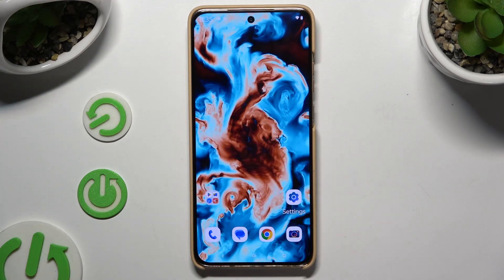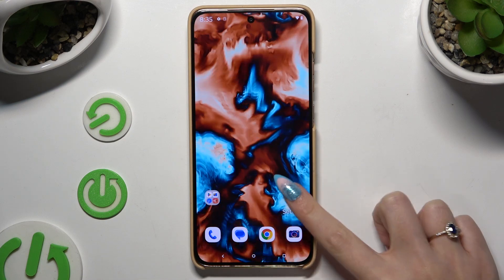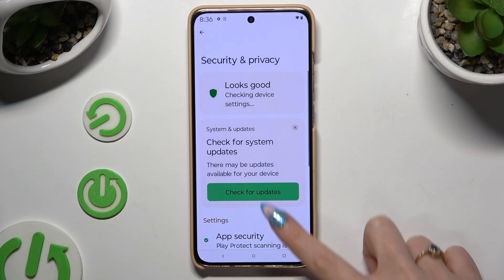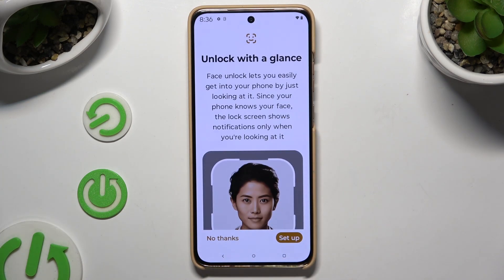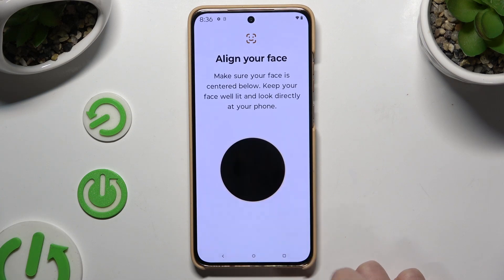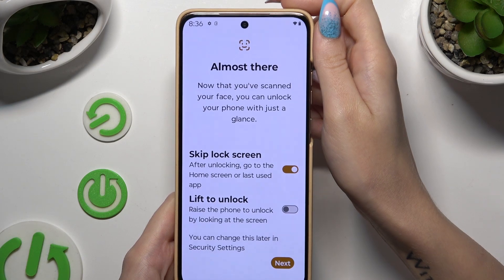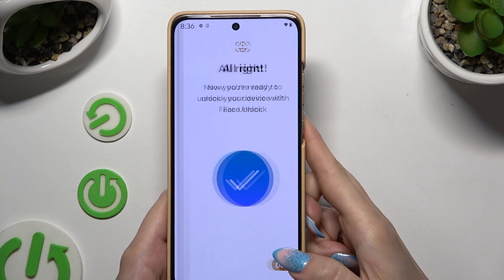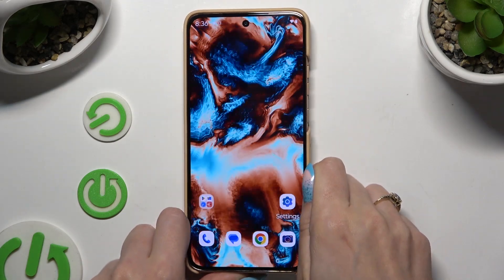How to Set Up the Face Unlock Feature in MOTOROLA Edge 50 Neo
Learn how to set up the face recognition feature on your MOTOROLA Edge 50 Neo with this easy-to-follow tutorial. This video guides you through the steps to enroll your face for quick and secure access to your device. Perfect for users looking to enhance their phone's security and convenience.

How to set up the face recognition option in MOTOROLA Edge 50 Neo? How to configure the Face ID screen lock on MOTOROLA Edge 50 Neo? How to lock the screen of MOTOROLA Edge 50 Neo with facial data?